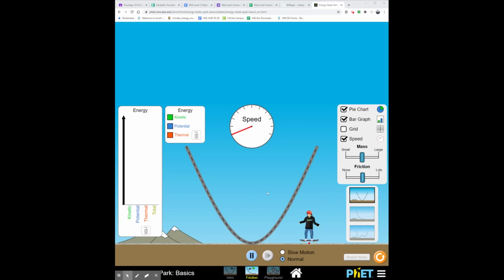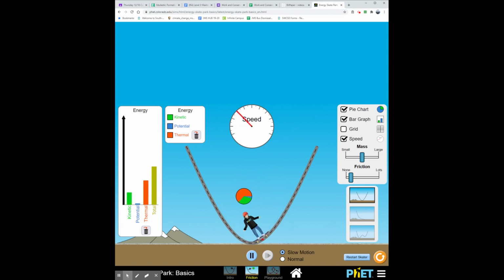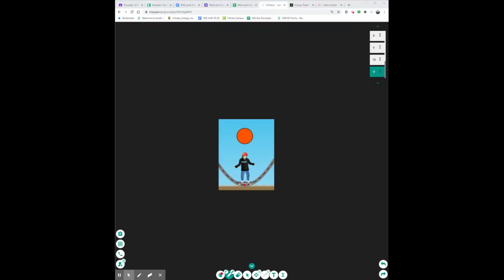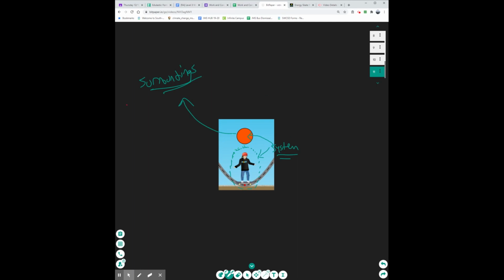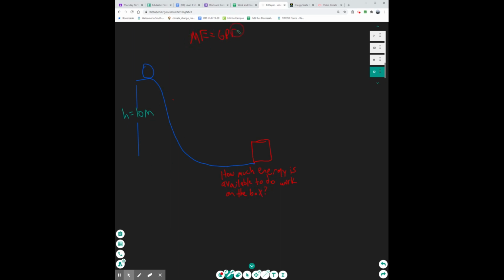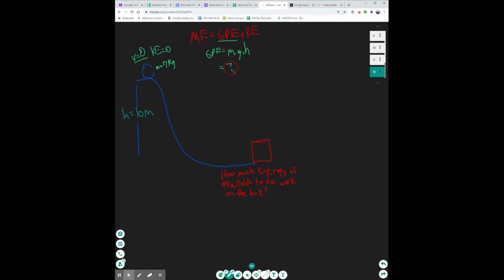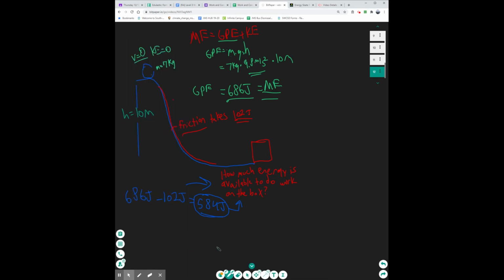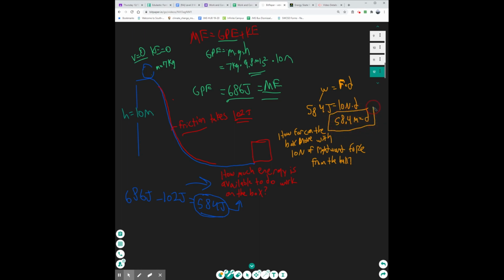Adding thermal energy to conservation of energy problems and work